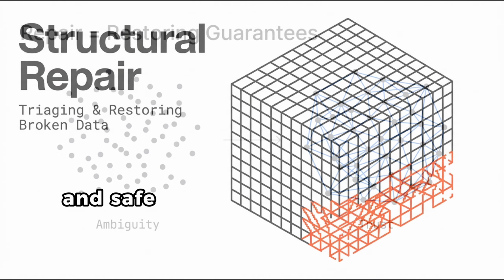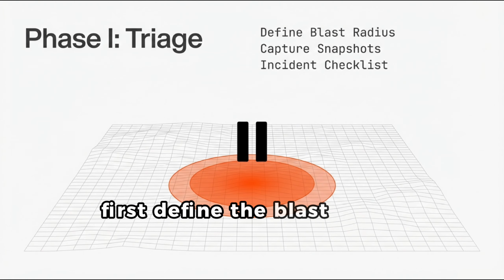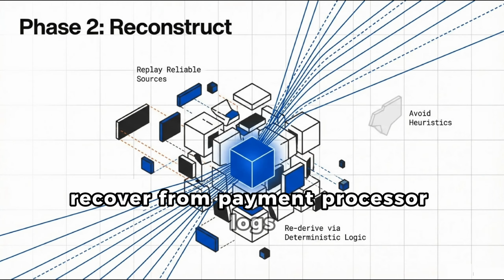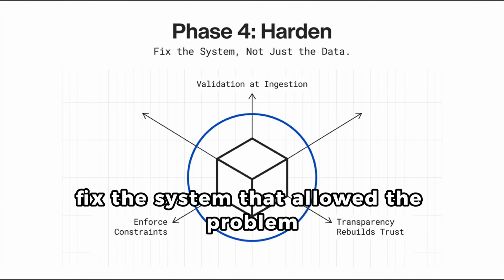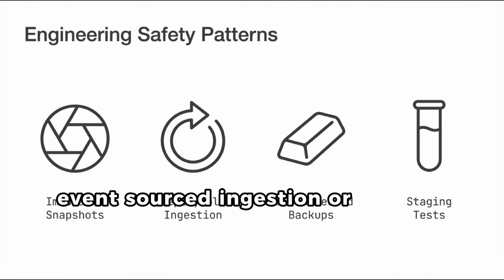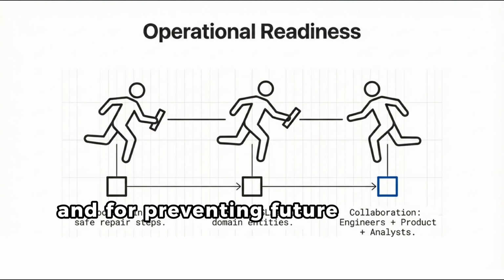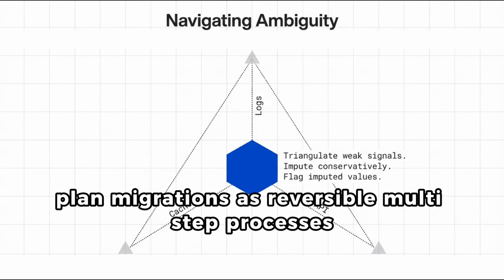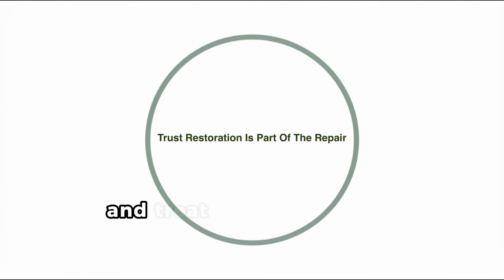How to Repair a Broken Database Structure (Step by Step)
In this video I walk through a concrete pattern for repairing structural problems in data: triage, reconstruct, reconcile, and harden.

Topics covered:
1. A four-phase repair pattern: triage → reconstruct → reconcile → harden
2. Engineering tactics: immutable snapshots, idempotent repair jobs, event replay, golden-record backups
3. Operational practices: runbooks, ownership, SLAs, and drills
4. Handling ambiguity: imputation with provenance, conservative fixes, and reconciliation checks
5. Preventative measures: validation-at-ingest, schema contracts, automated reconciliation, and CI-tested migrations

This video is focused on safe, auditable, and repeatable repairs. Learn engineering techniques (snapshots, idempotent jobs, replayable ingestion), operational practices (runbooks, ownership, incident drills), and strategies for ambiguous repairs and large migrations that you can apply today.